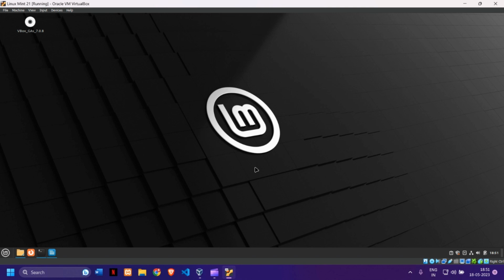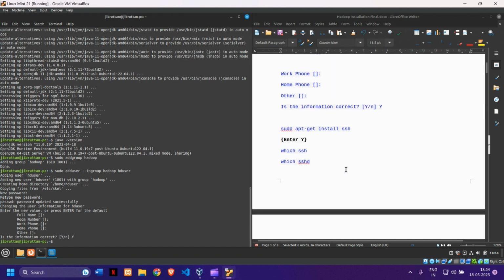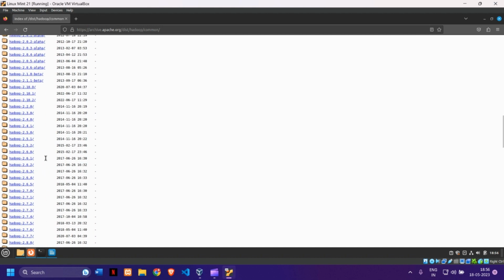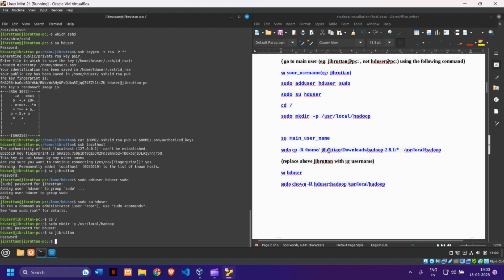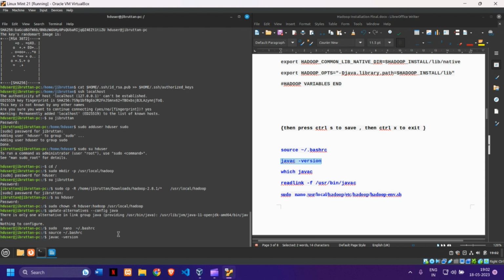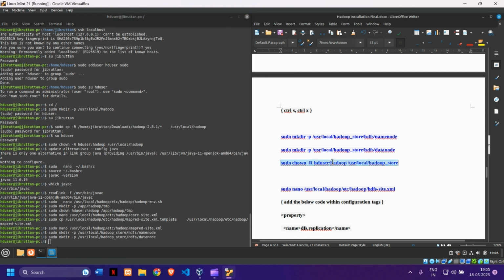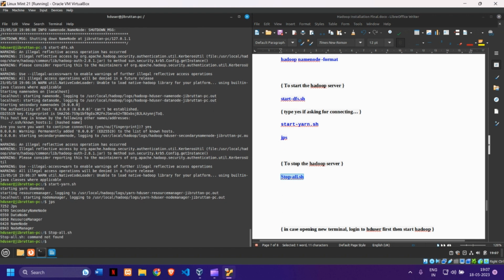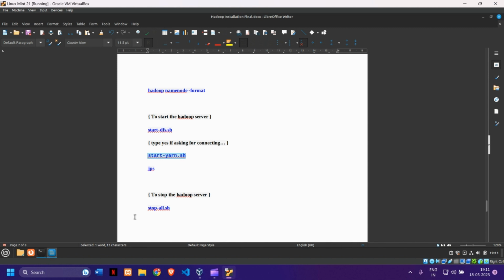How to Install Apache Hadoop in Windows/Linux Using Virtual Box or Standalone Linux Distro (2023)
This works on both stand-alone linux operating systems as well as in linux virtual machines. Also works for all distributions like ubuntu, linux mint, kali, etc.